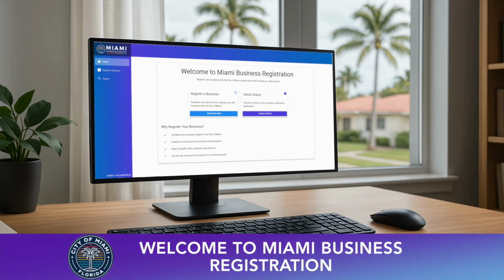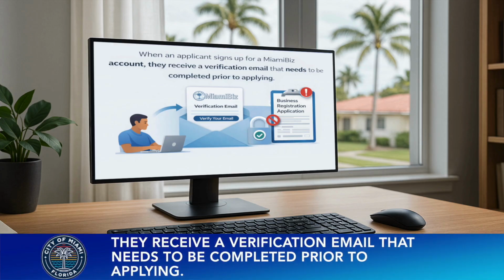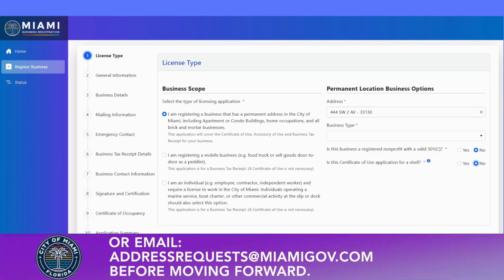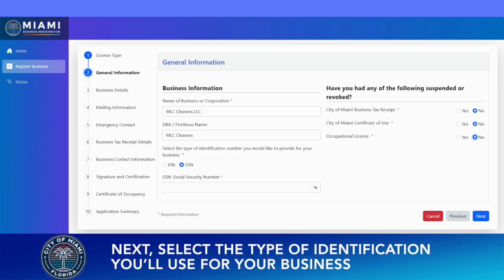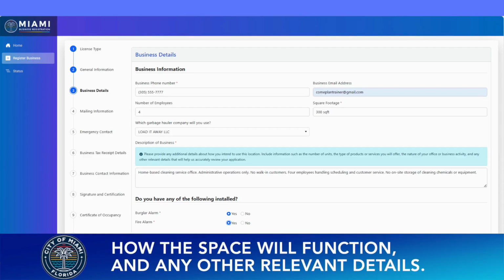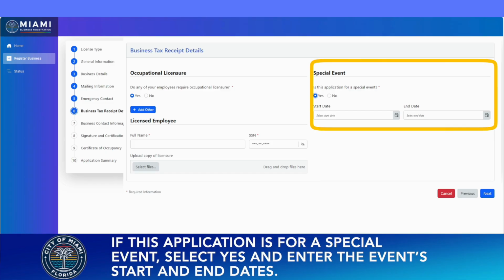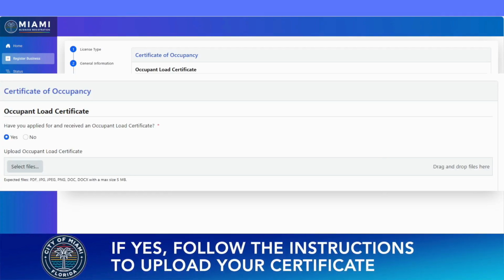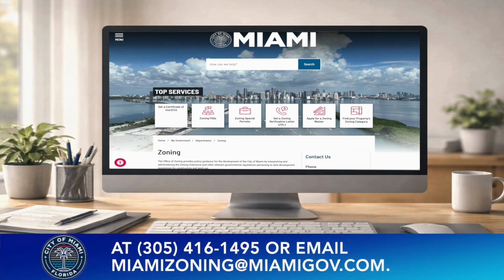How to Register Your Business Using MiamiBiz | City of Miami Tutorial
Learn how to apply for a Certificate of Use, Accessory Use, or Business Tax Receipt through the City of Miami’s MiamiBiz Portal.

This step-by-step tutorial walks applicants through the MiamiBiz Intake Process, including account verification, entering business information, and submitting your application online.

Through MiamiBiz, applicants can conveniently begin the business registration process with the City of Miami.

In this video, you will learn how to:

• Verify your MiamiBiz account
• Start a new business application
• Enter required business information
• Complete the MiamiBiz intake process
• Submit your application for review

For additional assistance with the MiamiBiz Portal, please contact the City of Miami Office of Zoning.